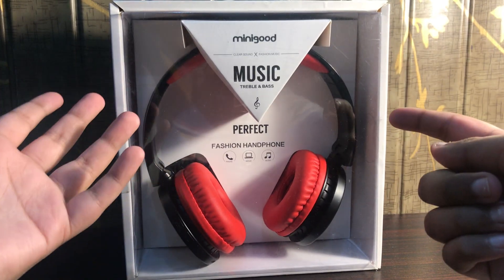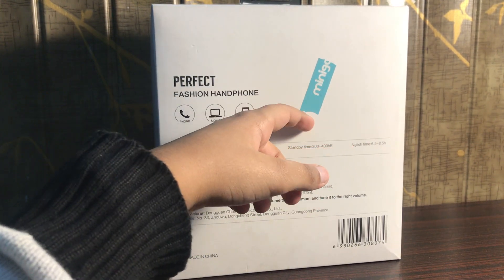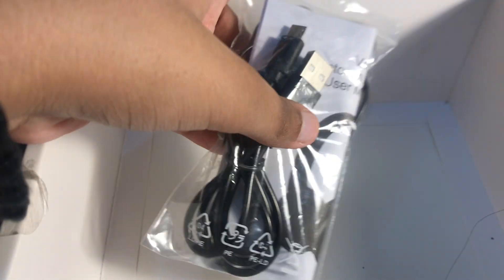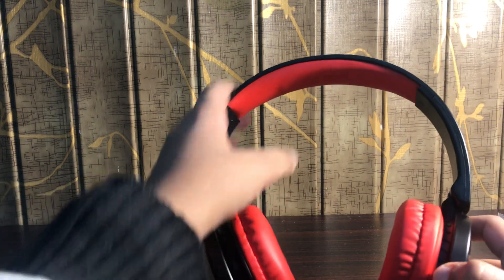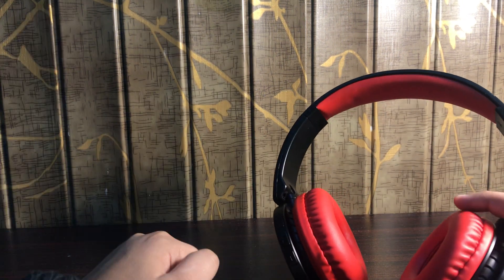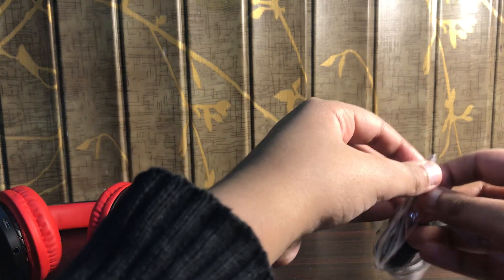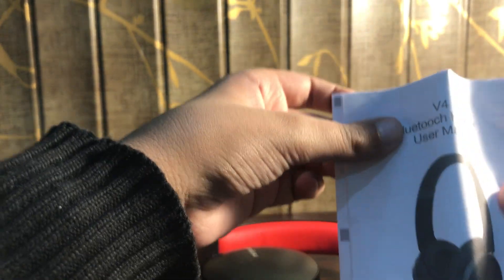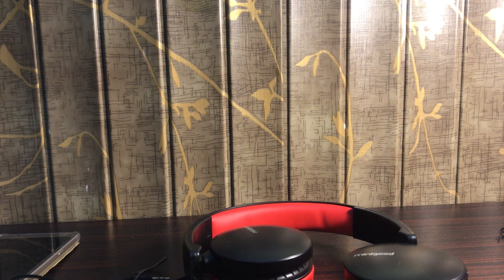Minigood Bluetooth headset review by Jurassic man